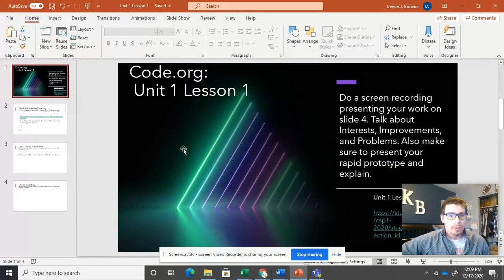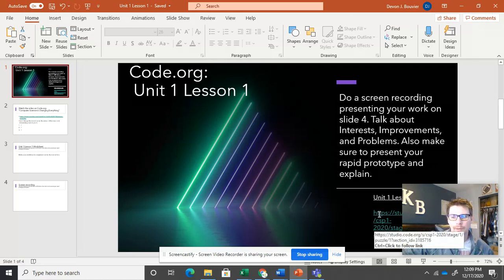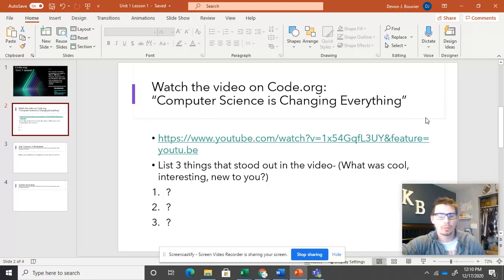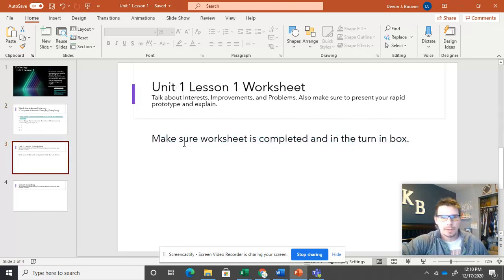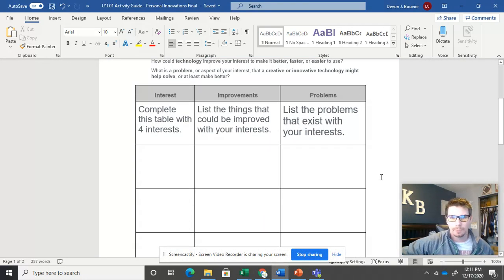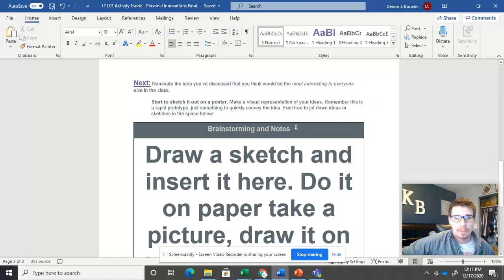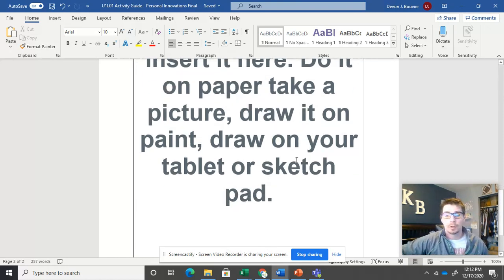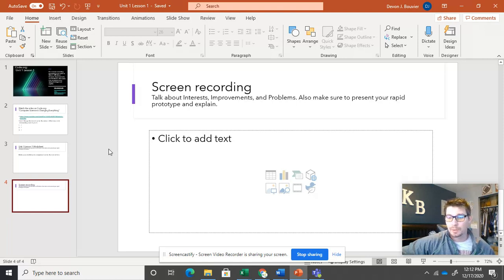Unit 1 Lesson 1 Code.org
Explanation of your Unit 1 Lesson 1 assignment.